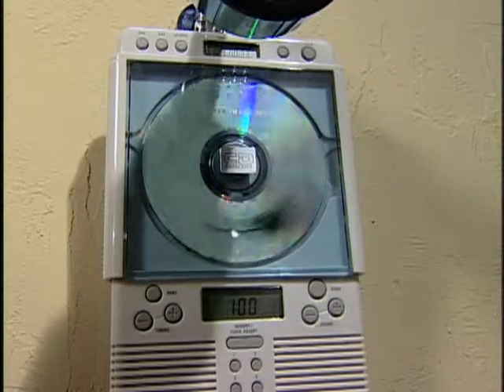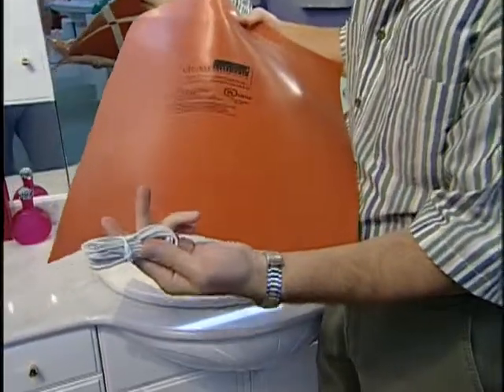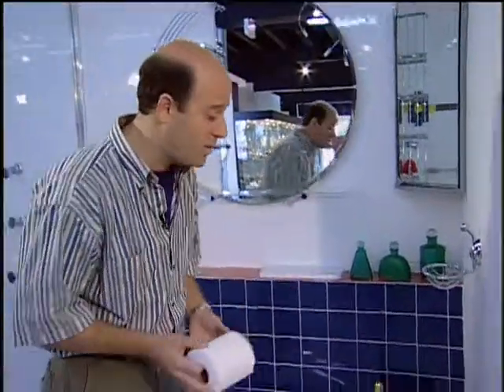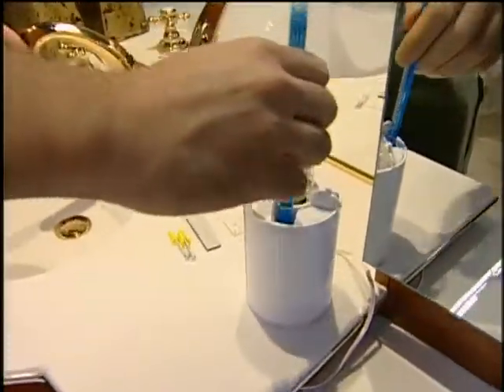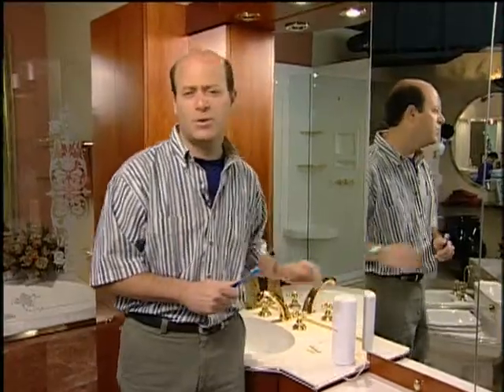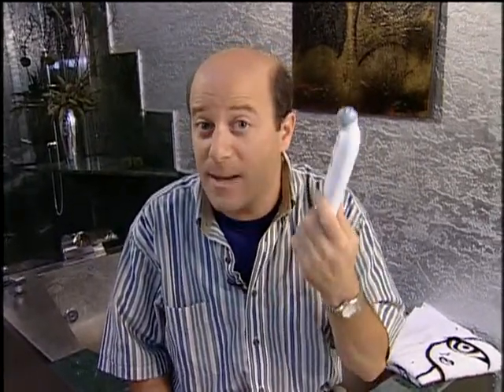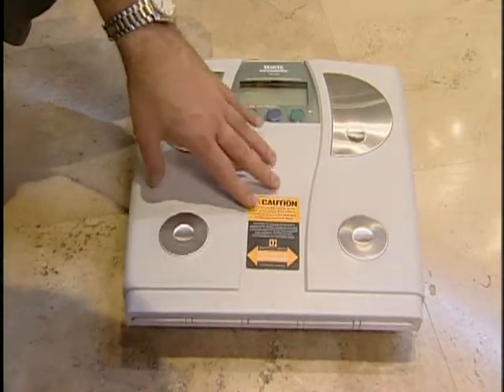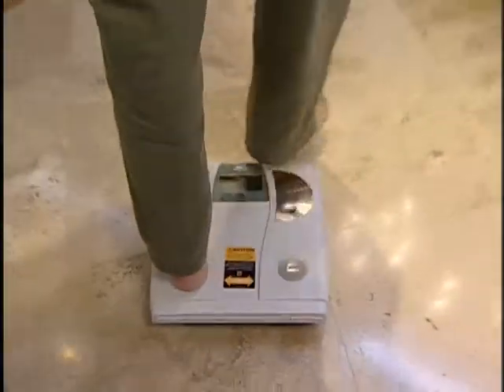Check This Out: Cool Bathroom Products (#5642)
Check out some cool products associated with the bathroom: CD Shower Companion, Clear Mirror, a Tooth Brush Sterilizer, a Body Fat Monitor Scale, and more!